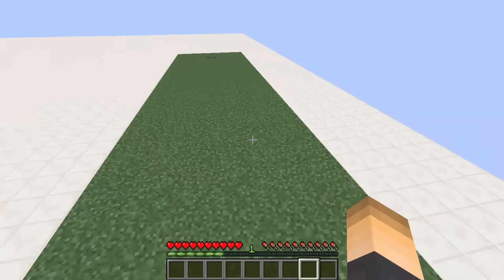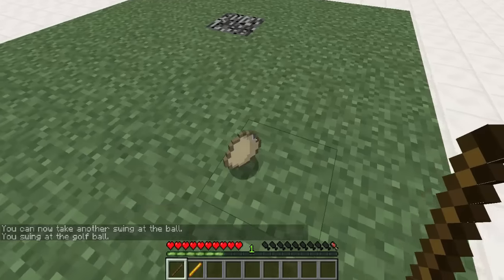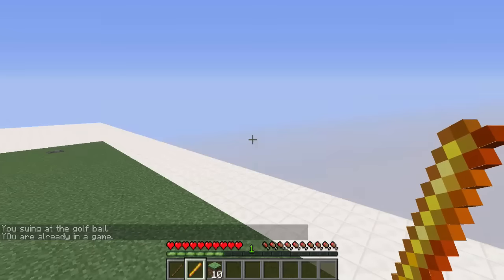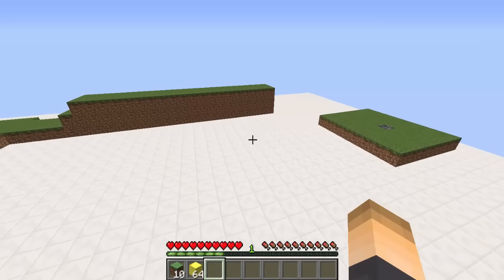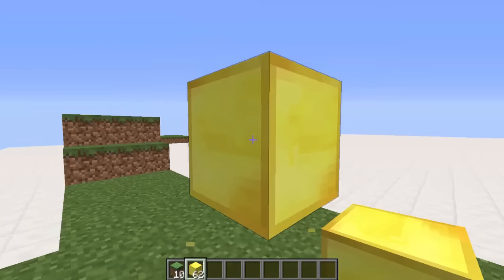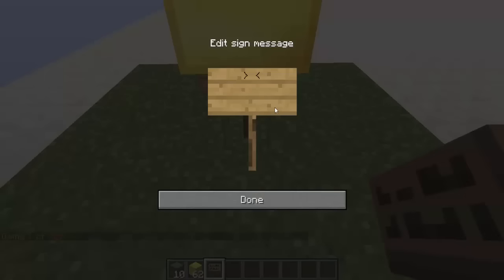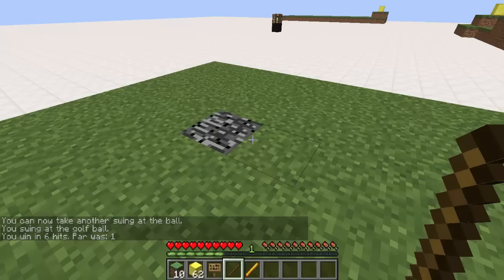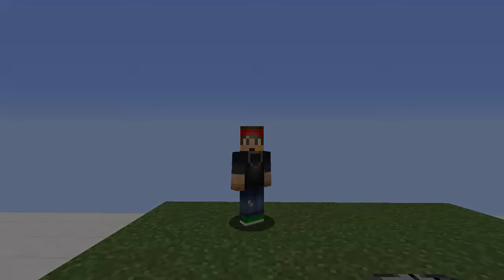MINI GOLF! | Minecraft Plugin Tutorial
Set up as many Mini Golf courses on your server as you want.. in your hub or in a new world!

●▬▬▬▬▬▬▬๑PLUGINS๑▬▬▬▬▬▬▬▬●